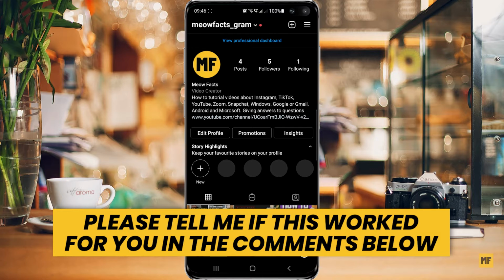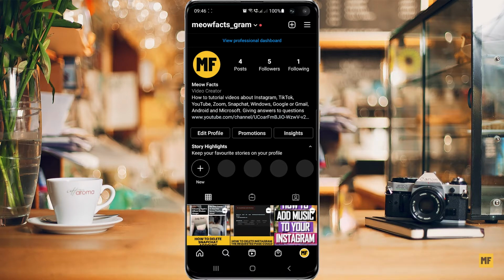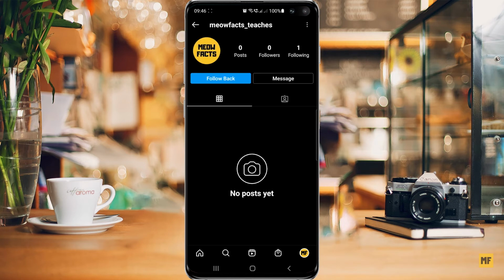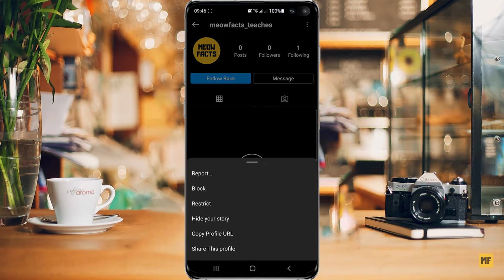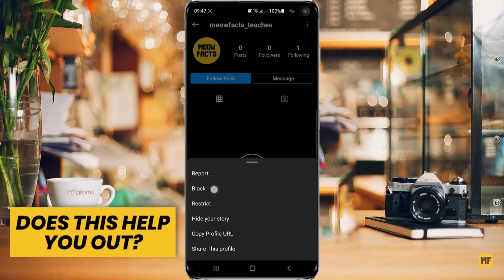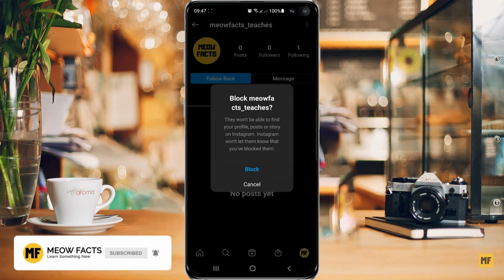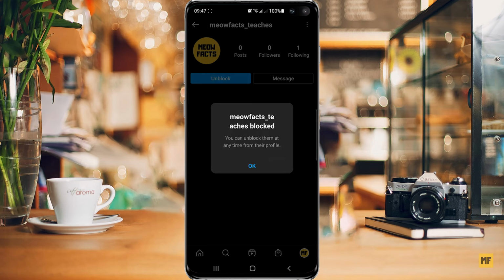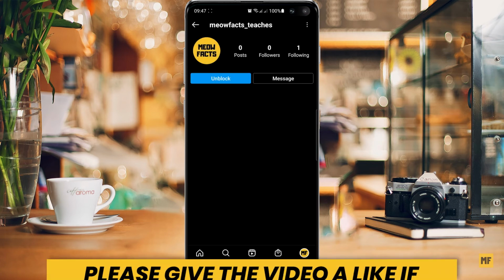How to Block Someone on Instagram 2021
How to Block Someone on Instagram 2021. Learn how to block someone in instagram and how blocking on instagram works with this easy tutorial. How to block someone using the instagram app.

How to Remove Multiple Instagram Account from Phone | How to Remove Multi Account Login on Instagram